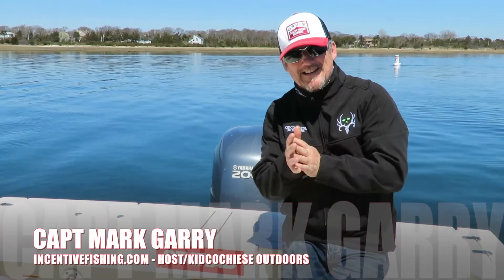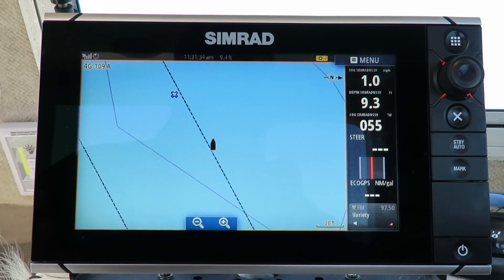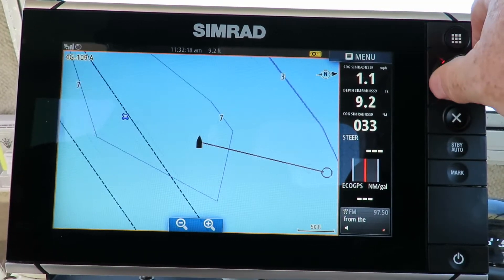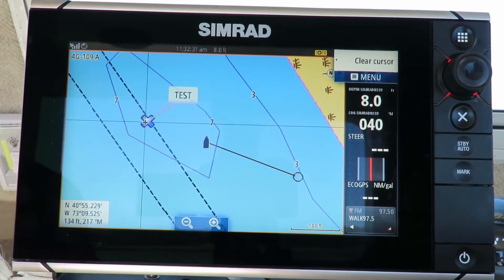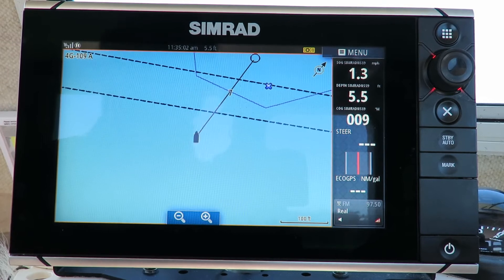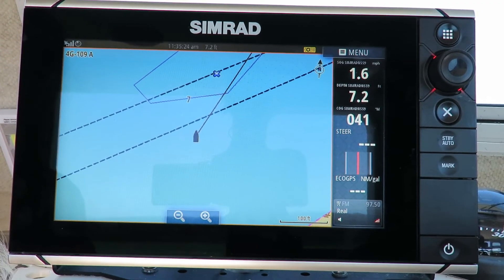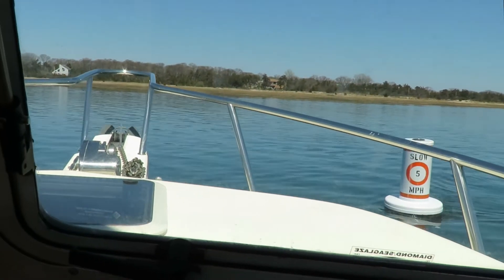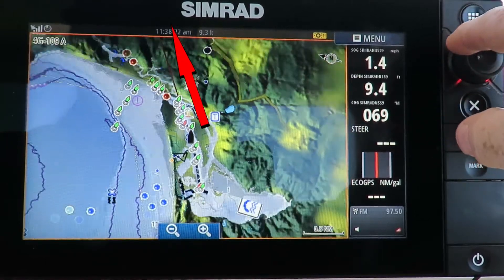EASY TIP TO CATCH SHARK AND STRIPED BASS SIMRAD NSS EVO NSS7 NSS9 NSS12 NSS16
Here's a quick technique to use when targeting fish on certain pieces of structure. SIMRAD's extension lines may help you on your next fishing expedition.